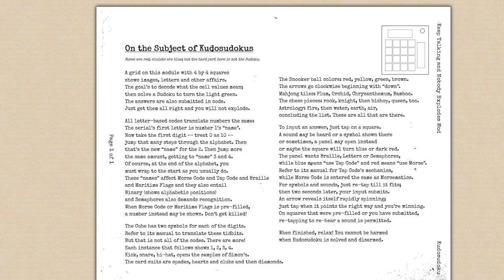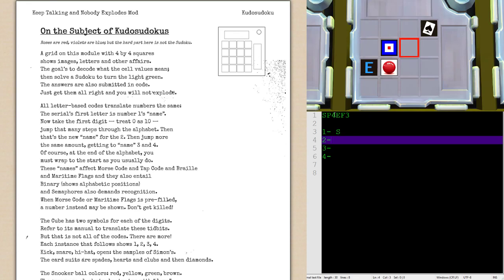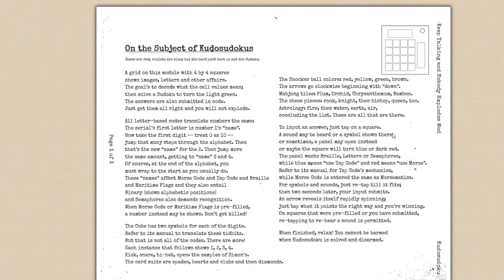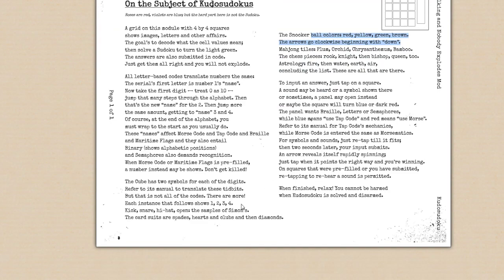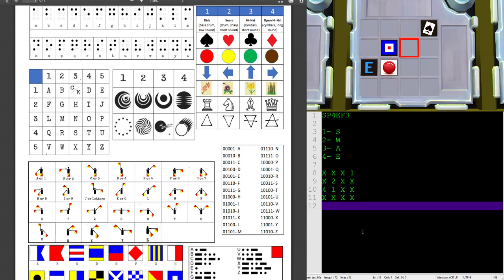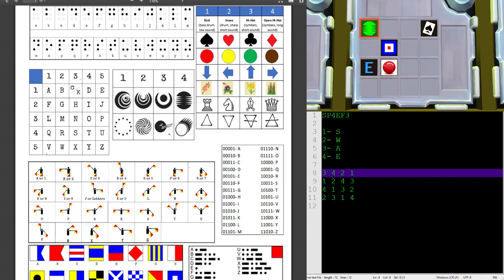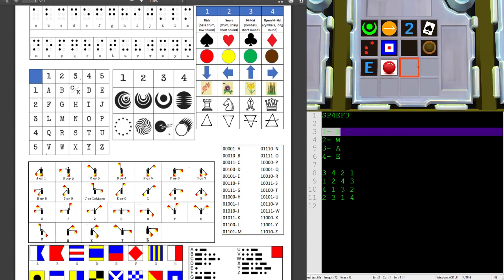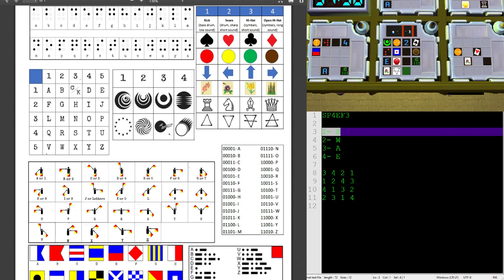KTANE - KudoSudoku tutorial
A break from poetry to understand this high difficulty module.

Created by Inferno - December 4th, 2018